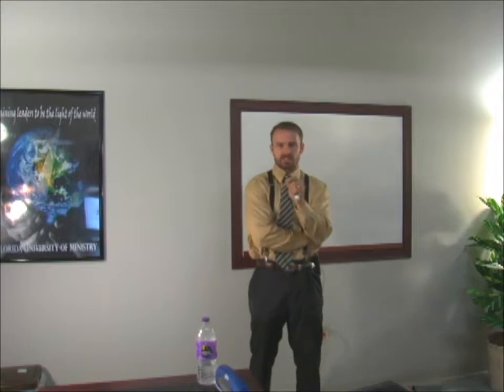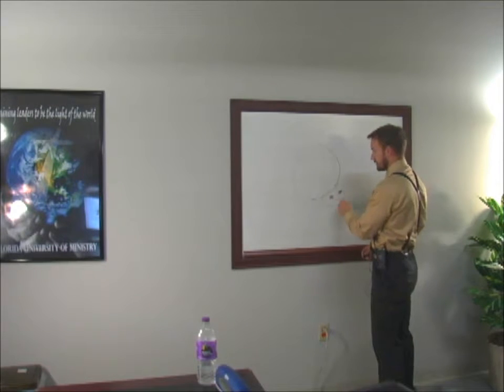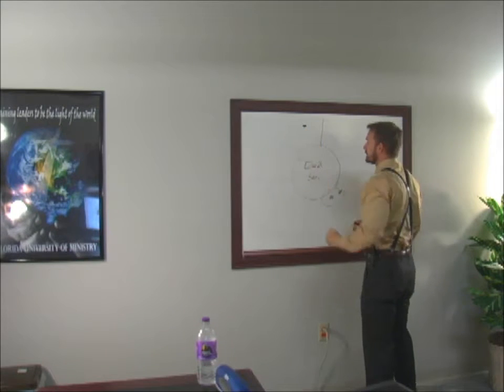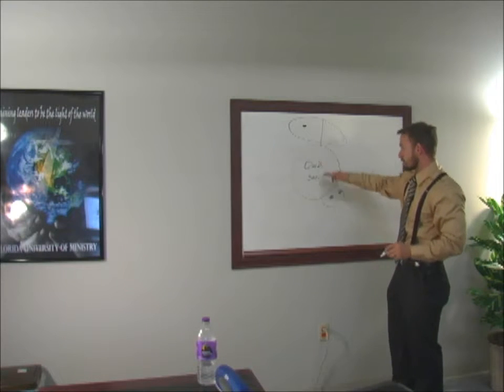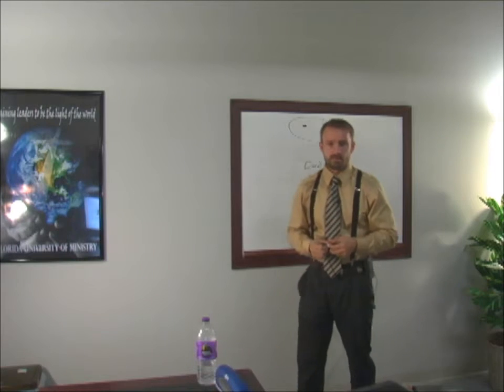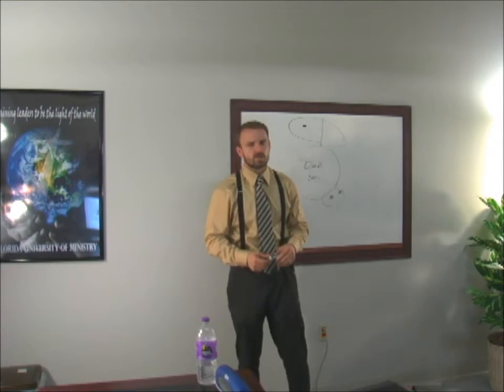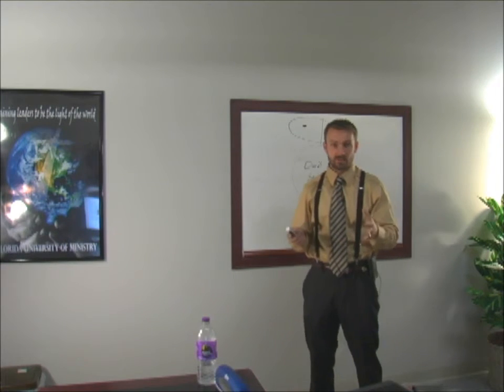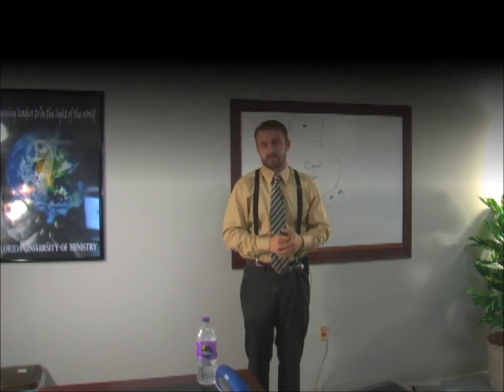ARCH 1001 Biblical Archeology Sodom El Hammam Intro